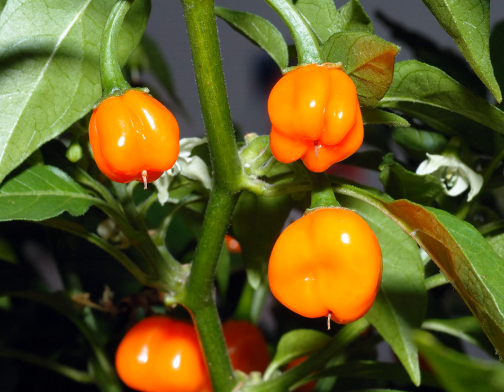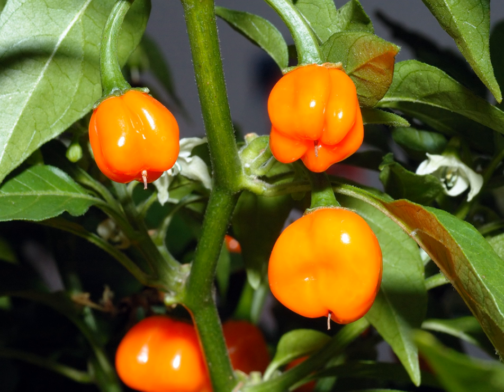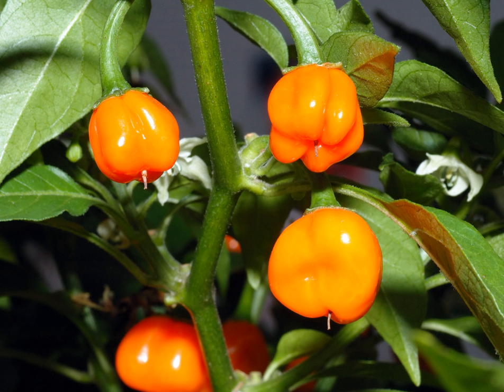Capsicum chinense | Wikipedia audio article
This is an audio version of the Wikipedia Article:
Capsicum chinense

00:00:49 1 Taxonomy
00:01:24 2 Plant appearance
00:02:08 3 Distribution
00:02:47 4 Domestication, cultivation and agriculture
00:03:49 5 Culinary use
00:04:29 6 Common iC. chinense/i varieties

- Socrates

SUMMARY
Capsicum chinense, commonly known as the "bonnet pepper"  is a species of chili pepper native to the Americas. C. chinense varieties are well known for their exceptional heat and unique flavors.  The hottest peppers in the world are members of this species, with Scoville Heat Unit scores of over 1.5 million.  Some taxonomists consider them to be part of the species C. annuum, and they are a member of the C. annuum complex. C. annuum and C. chinense pepper plants can generally be identified by the number of flowers or fruit per node, however—one for C. annuum and two to five for C. chinense, though this method is not always correct. The two species can also hybridize and generate inter-specific hybrids. It is believed that C. frutescens is the ancestor to the C. chinense species.